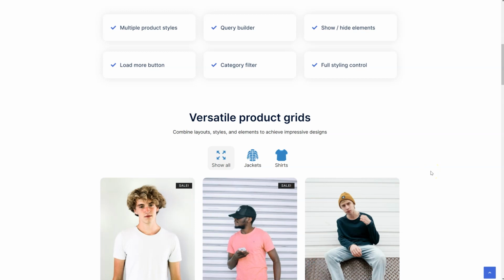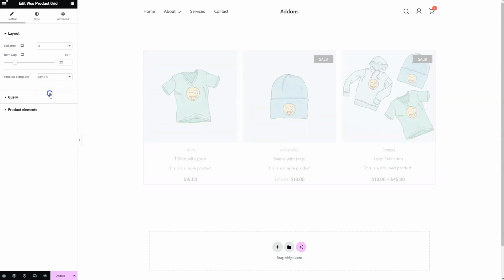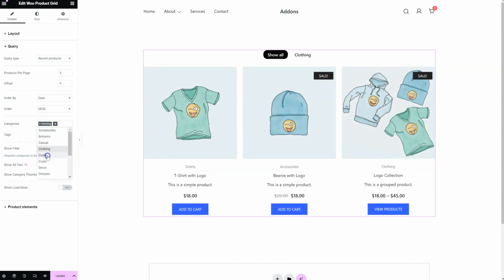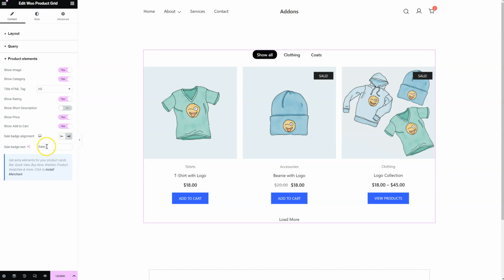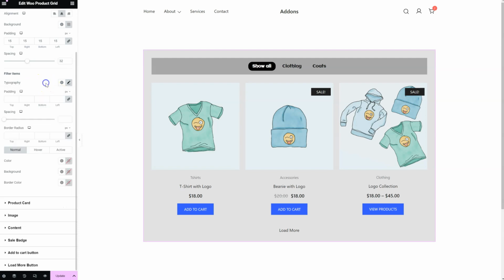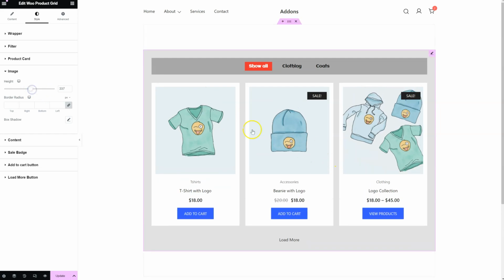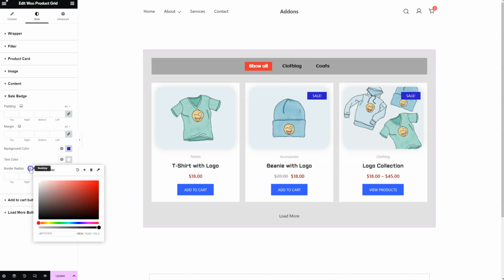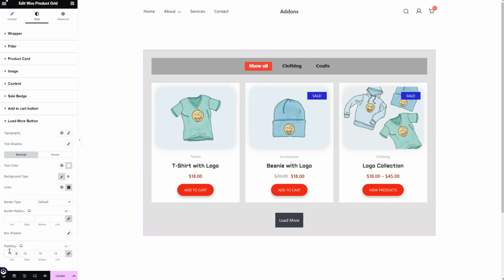Woo Product Grid Widget for Elementor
Woo Product Grid Widget for Elementor, part of the aThemes Addons for Elementor plugin.